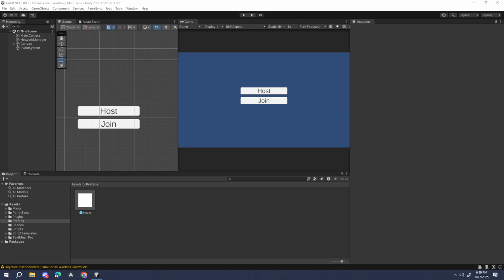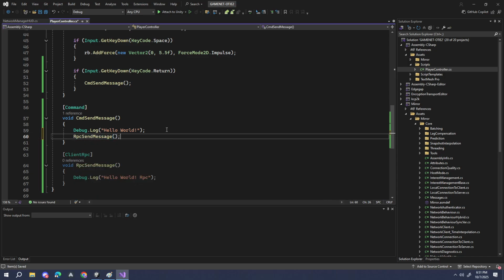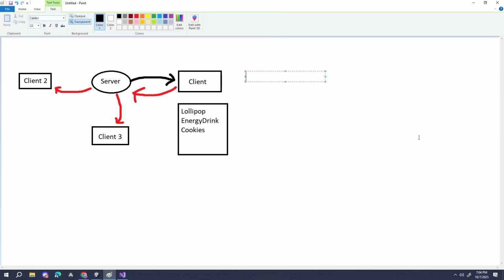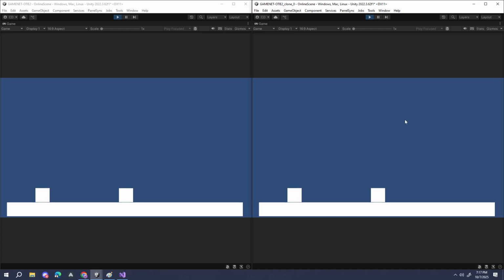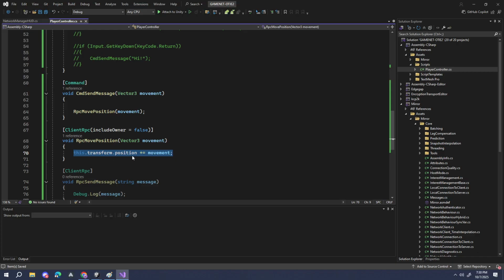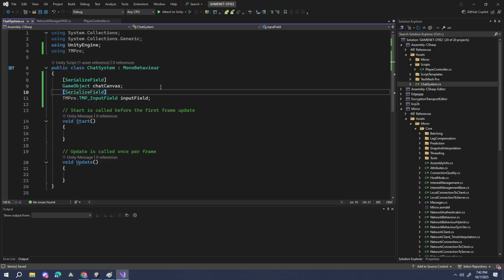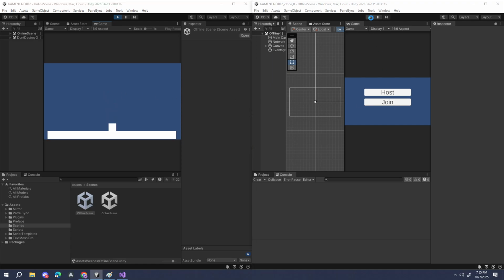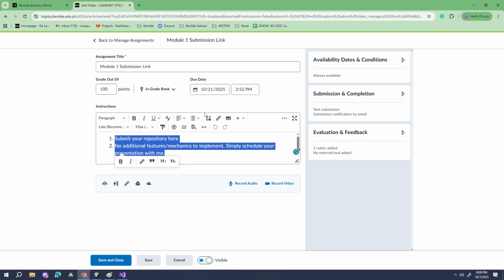GAMENET - Server-Client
OTIE2